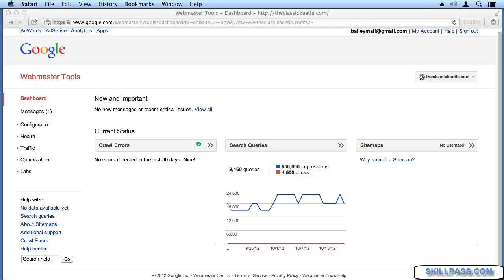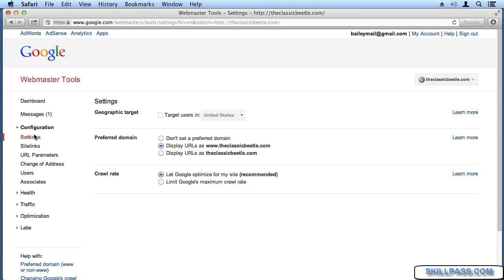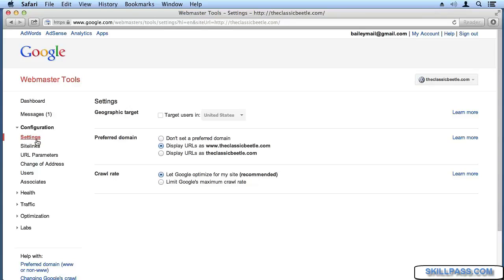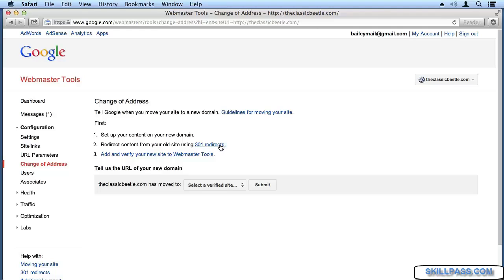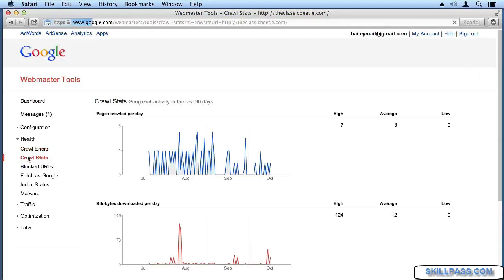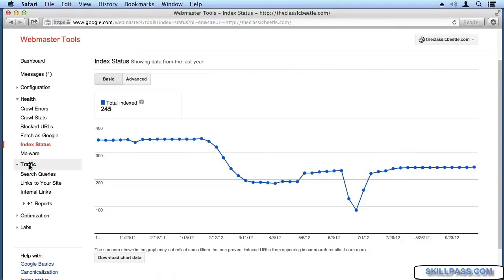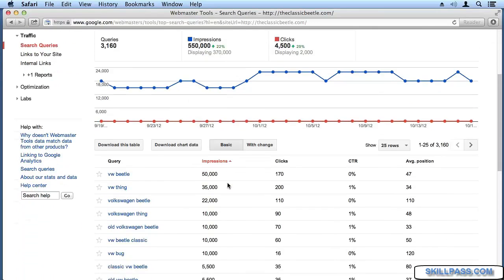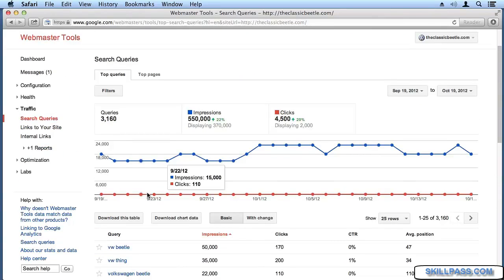25 Google Webmaster Tools